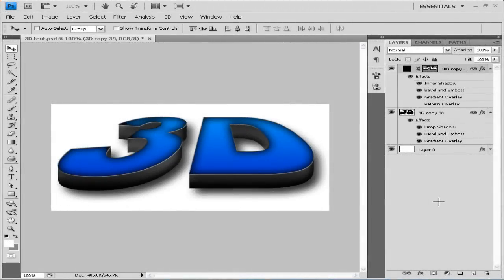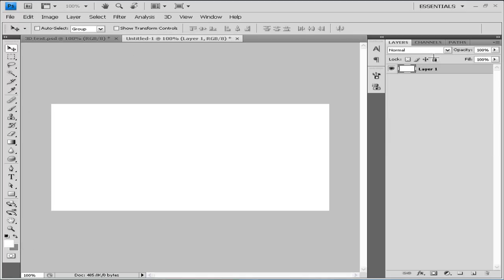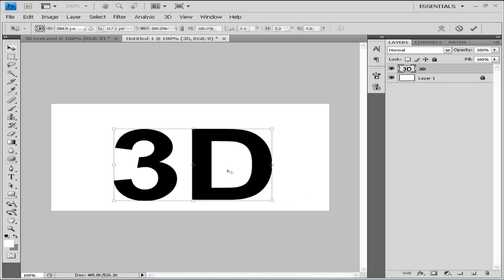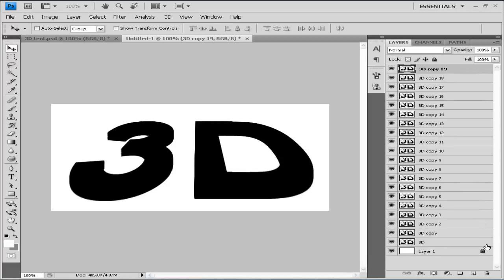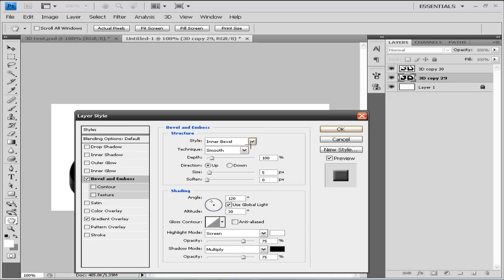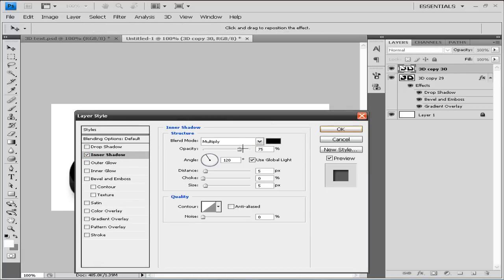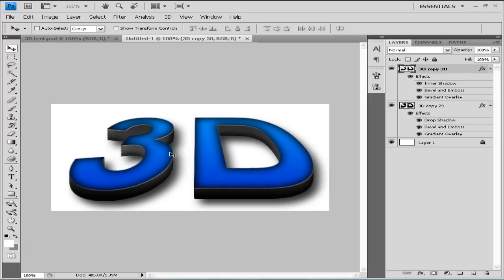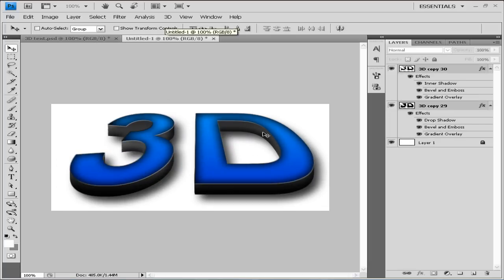How to make 3D text in photoshop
In this tutorial you will learn how to make a 3D text effect in adobe photoshop.